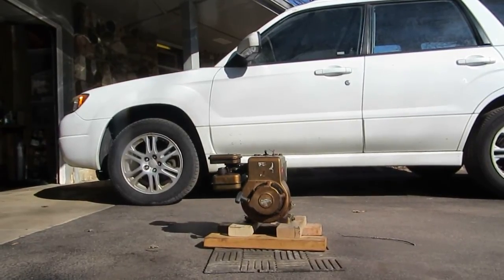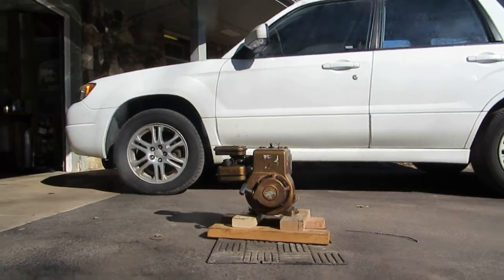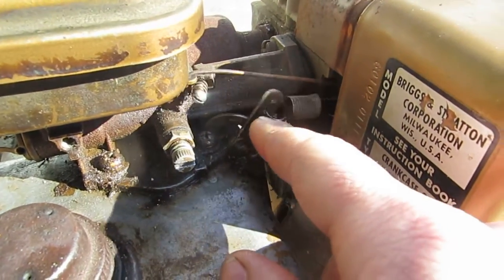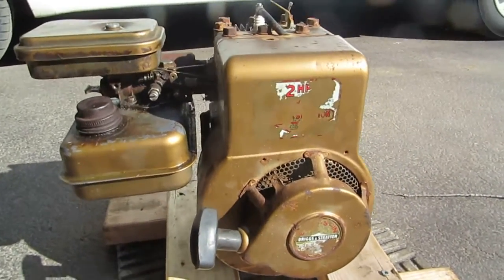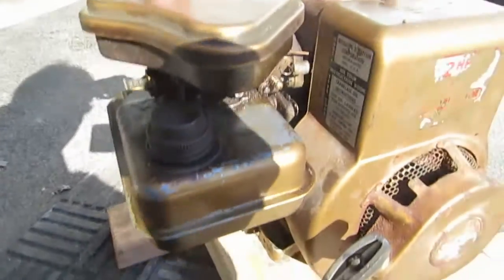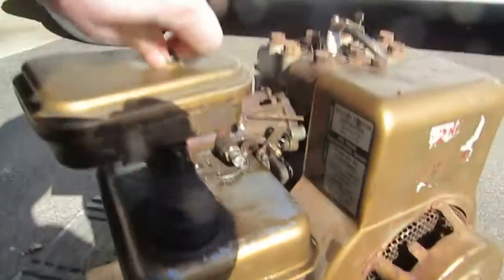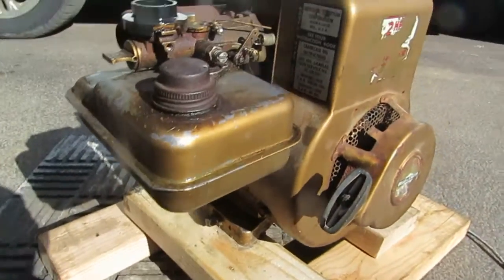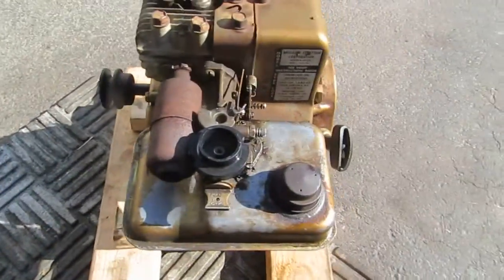Briggs and Stratton 60102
Tweet @flywheels4ever using

This is a new project that came in the mail yesterday. I plan to use it to power a generator/alternator.

It is running at a low idle / slow idle.

Model: 60102

Type : 0111

Trim : 02

Hp : 2

RPM :unknown

Year : 1976

Make : Briggs and Stratton

Weight : 25 pounds

Fuel Usage : 1.5 pints per hour

Fuel Type : gas, propane, 60:1 gas/oil mix